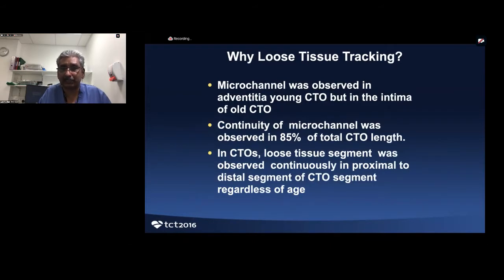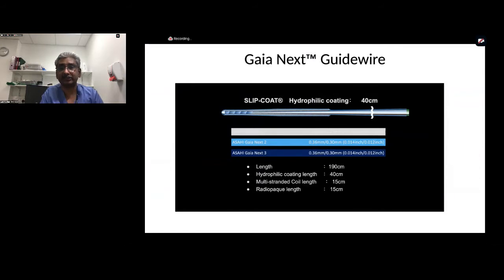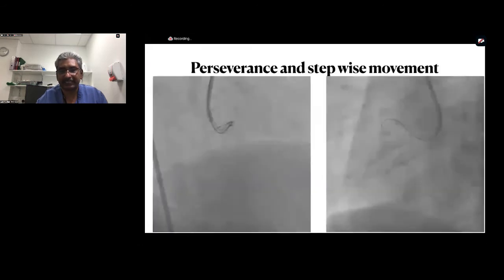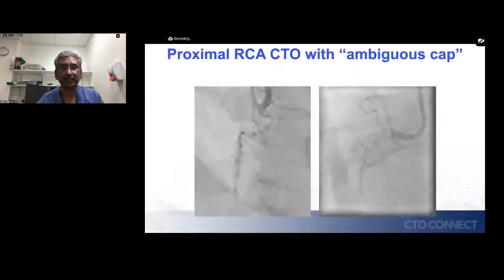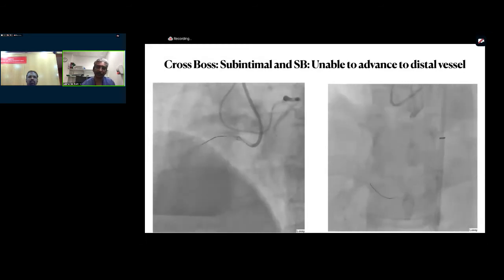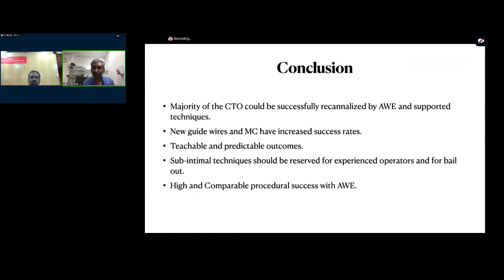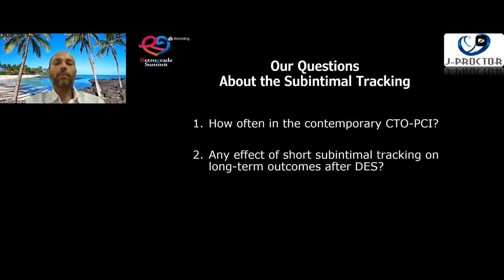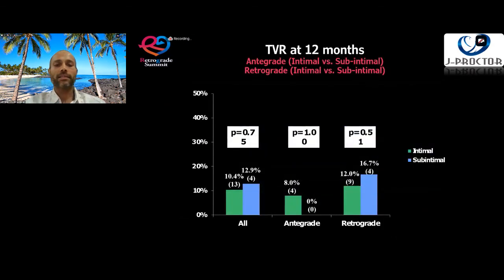CTO PCI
CTO